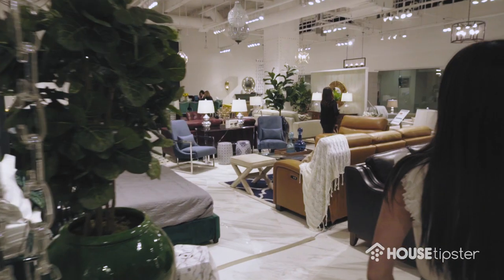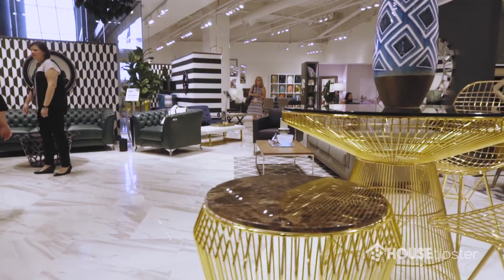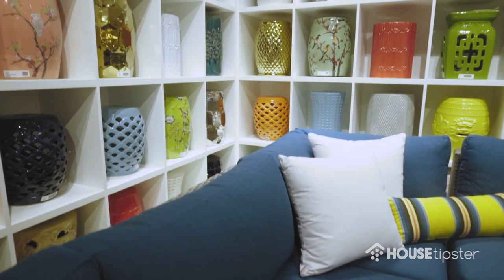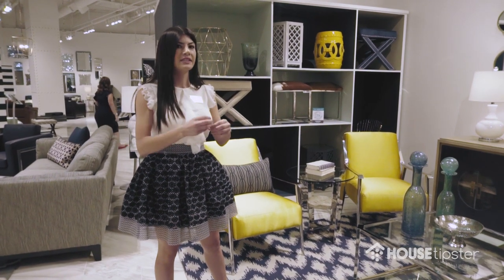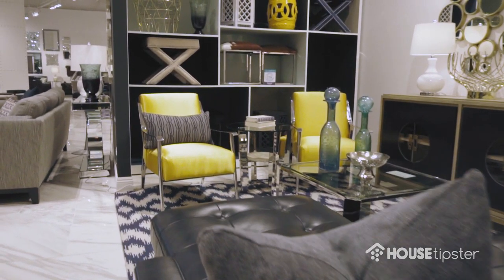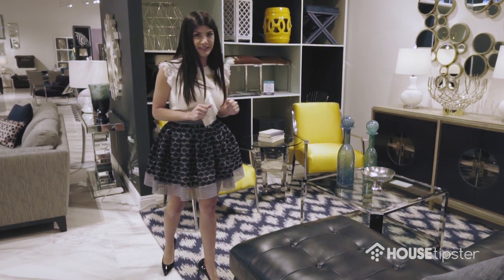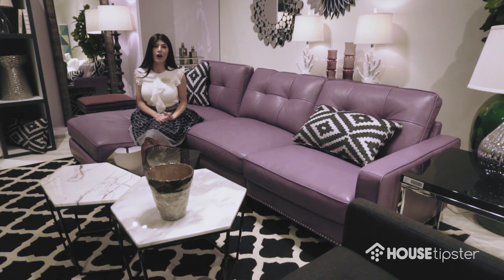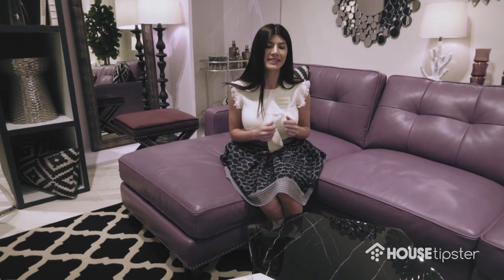Leather in Vivid Colors - That's the Trend by Abbyson Living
According to House Tipster, through the use of vibrant colors like Tiffany blue, Abbyson has truly revolutionized leather with a display of home furnishings at the Summer 2017 Las Vegas Market that stand out as visionary.

We knew Los Angeles-based Abbyson for incorporating lots of leather in its home furnishings, but we never expected to see it portrayed with colors that pop, like lavender. We were amazed at this trendy twist on an ancient material that goes back to the cavemen days.

But this is Abbyson’s 10th anniversary at Market, and the company was determined to mark the occasion with showroom designs powerful enough to influence the design world in 2018.

“Our history is leather,” Tara Bahri, designer and trade manager for Abbyson, told House Tipster’s Media Team. “That’s what we’ve excelled in. That’s what we’re known for, and that’s where our quality really rises to excellence,” she said.

“What we’ve done is brought all these beautiful colors to life, but in leather, so as you go around our showroom, you’re going to see the Tiffany blues, the pops of lavender. You’re going to see these blues, and you’re going to be like, ‘Wow, I’ve never seen that in a leather!’

It’s what one might expect of a family-based company, named after founder Abby Rafieha and his sons.

We were fascinated with the history of Abbyson, after learning how Rafieha visited Tibet in 1987 where he met with members of the Dalai Lama family and was introduced to Buddhism. Through this visit, Rafieha found inspiration for his home furnishings line. He continued traveling the globe in search of ideas, visiting some 50 countries, and then in 1989, Abbyson started importing one-of-a-kind Tibetan products, rugs, and furniture.

For more than 30 years Abbyson has taken pride in being a home-furnishings brand that keeps on redefining itself through modern-day living.”